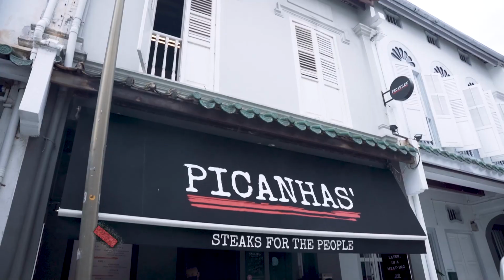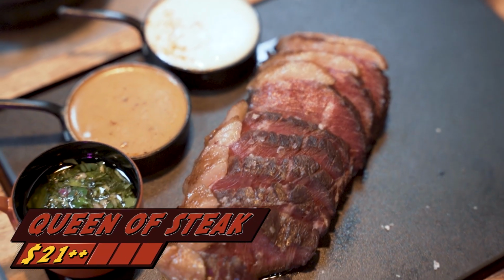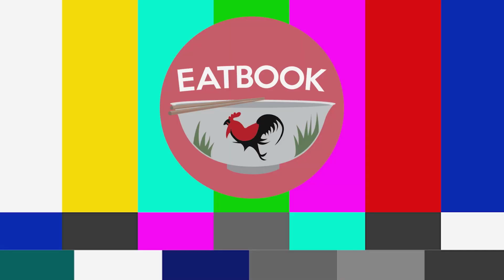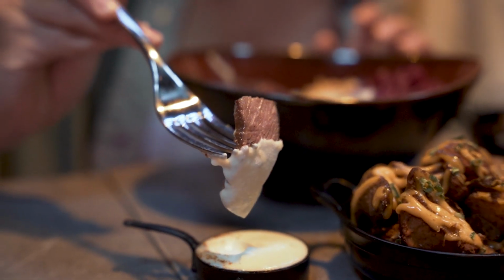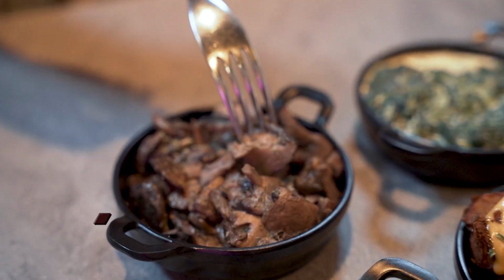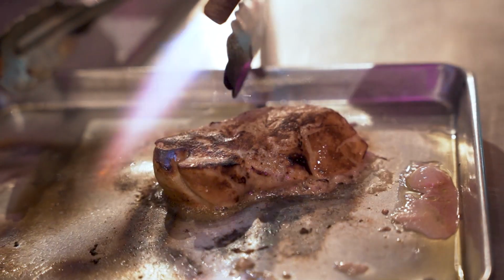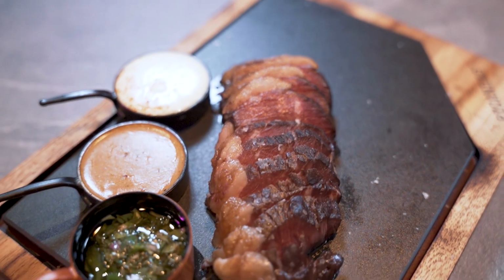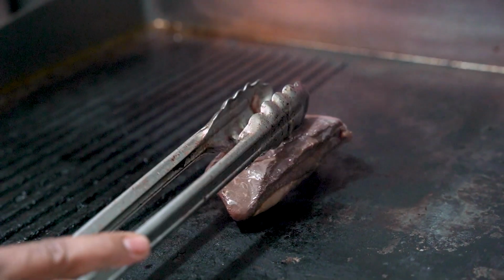Halal Steak In Singapore - Picanhas’ | Eatbook Vlogs | EP 68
Steak? For just $21++? In this episode of Eatbook Vlogs, Chiara and Hafeez check out Picahas’, a Muslim-owned steak joint that specialises in the picanha cut of beef. Watch and find out if it's worth going down for!

Picanhas’
90 Club St, Singapore 069458

Edited By:
Maverick Chua